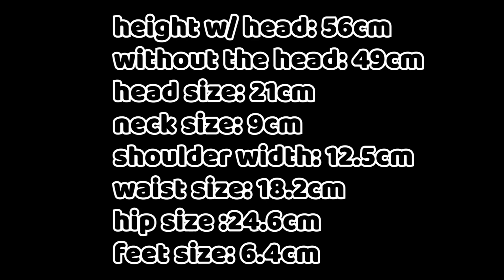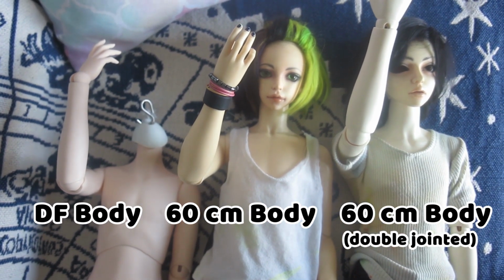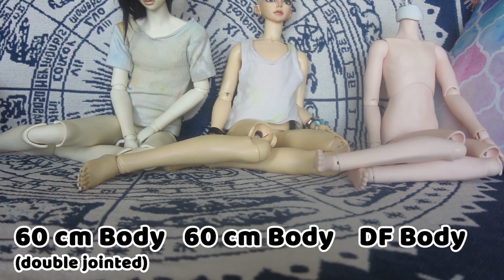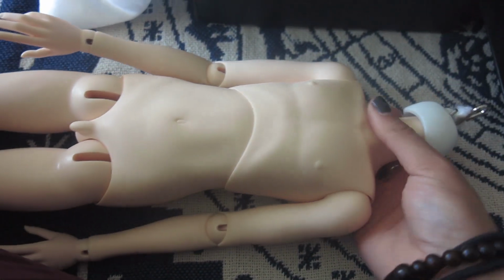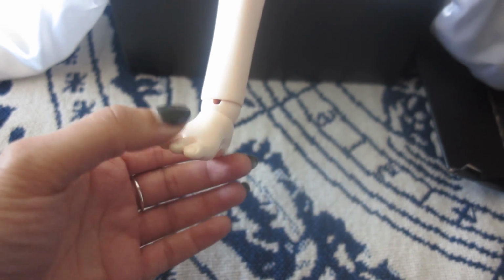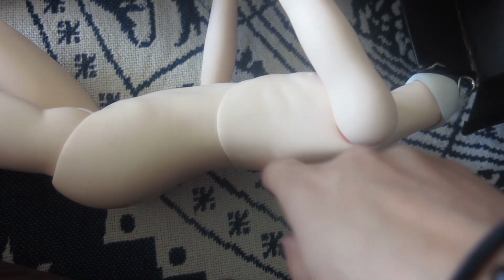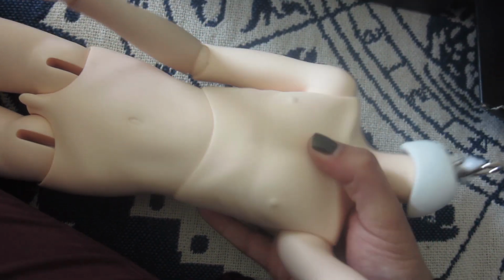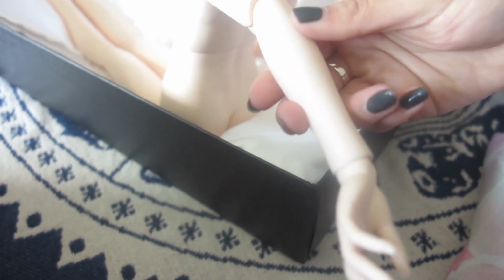Doll Family H Body Review! FOR SALE!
If you like my content, please consider supporting me